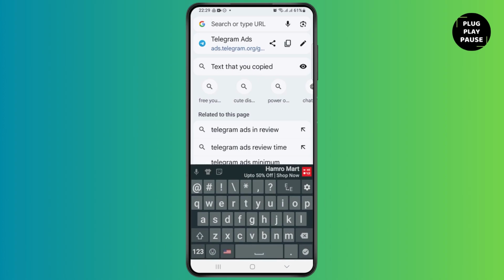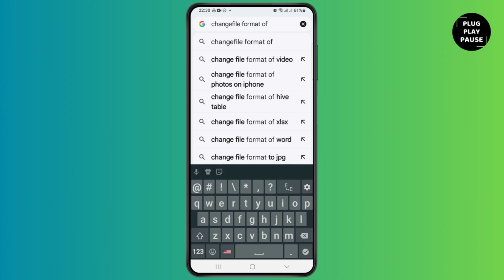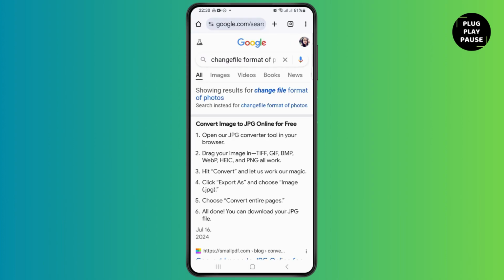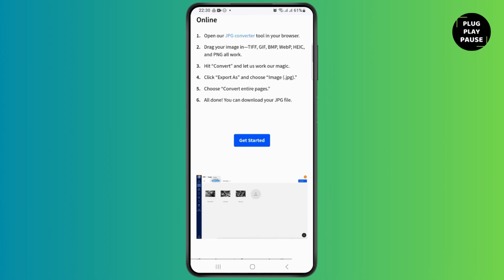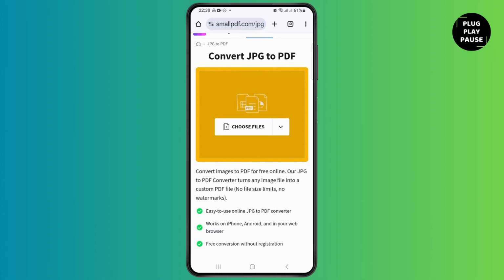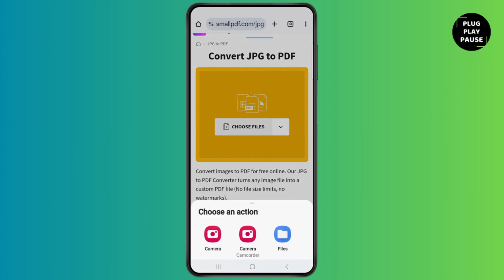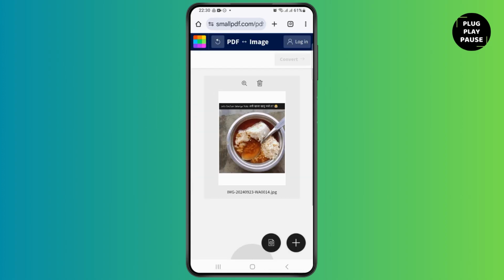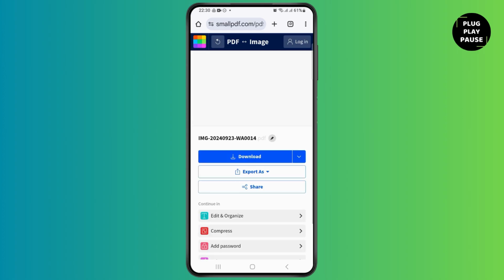How to Change File Format of Photos on Your Android Device ?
Hello Guys,

Welcome to our step-by-step guide on "How to Change File Format of Photos on Your Android Device!" If you need to change the file format of your photos to save space, improve compatibility, or meet specific requirements, this video will show you exactly how to do it. Whether you want to convert your images from JPEG to PNG, or any other format, we’ll walk you through the best methods and apps to change photo formats on your Android device quickly and easily.

In this video, we will show:

How to change file format of photos on Android
Best apps to convert photos to different formats on Android
Step-by-step guide to change photo format on your Android phone
How to convert JPEG to PNG on Android
How to save photos in different file formats on Android